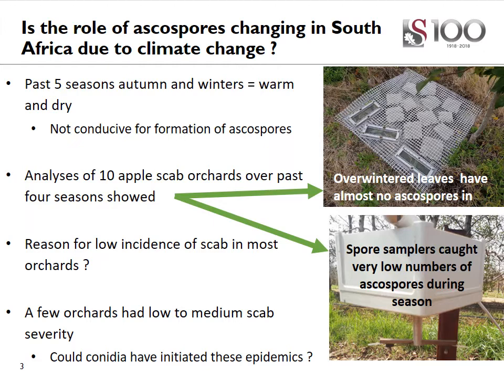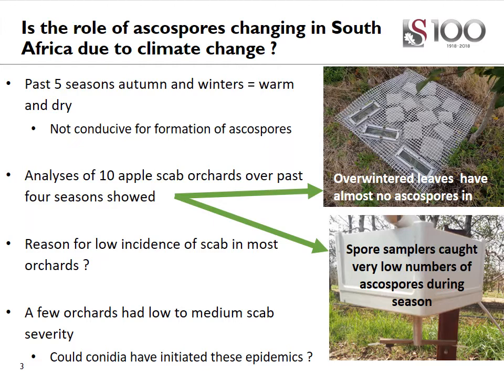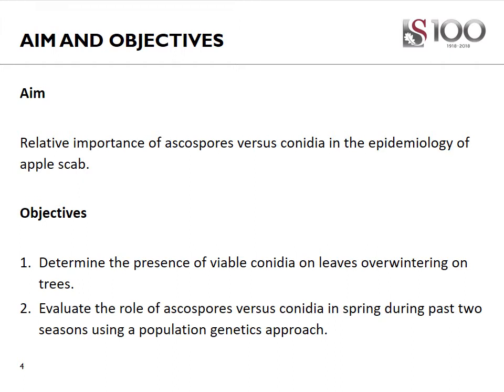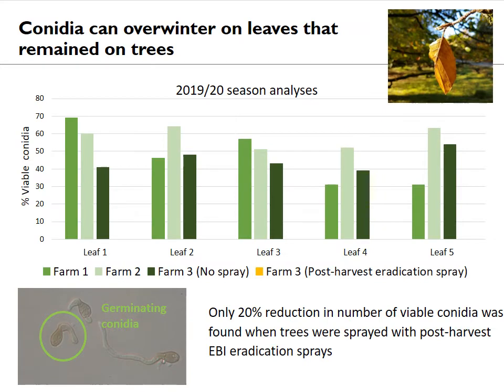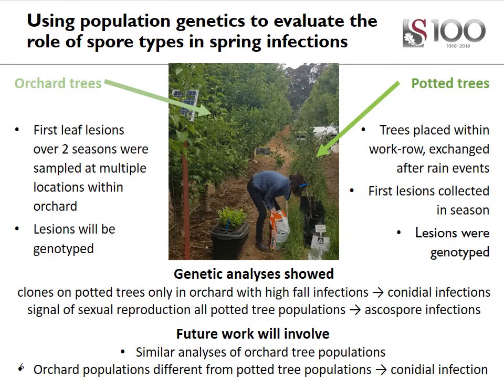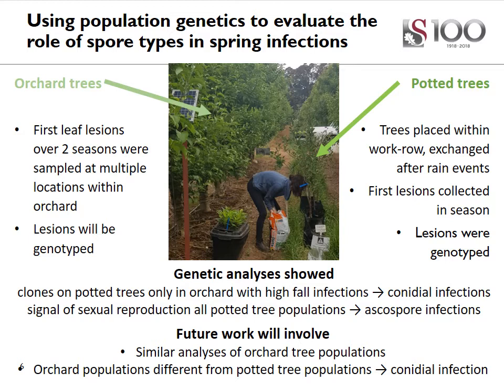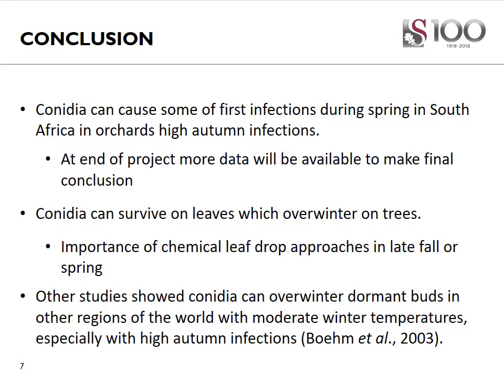Assessing the role of ascospores in the epidemiology of apple scab. (E Froneman)